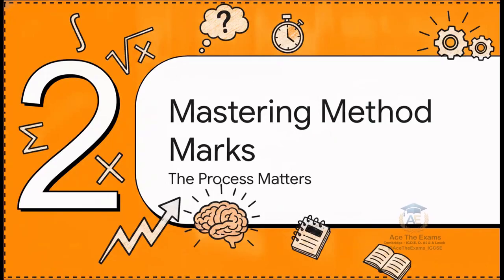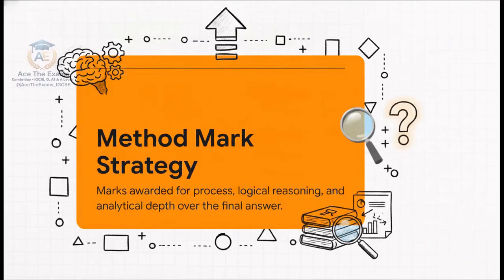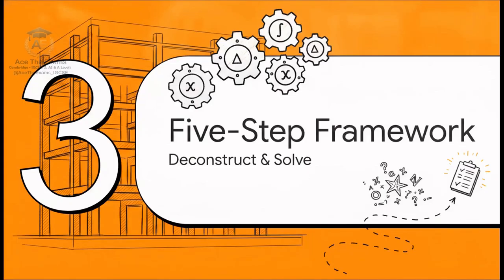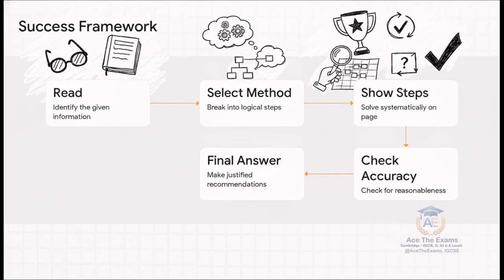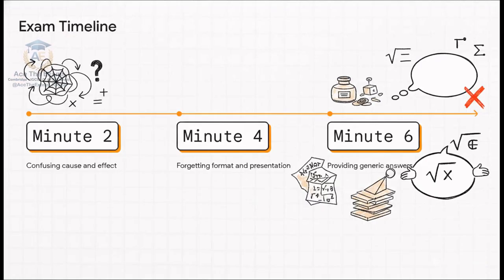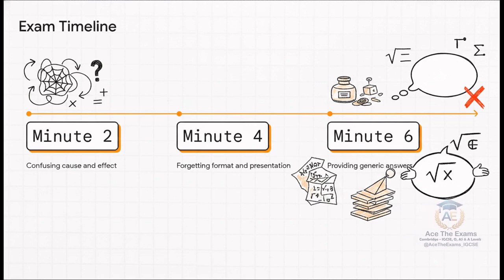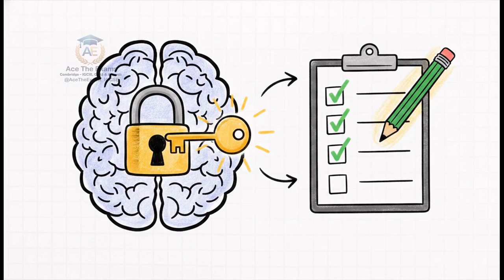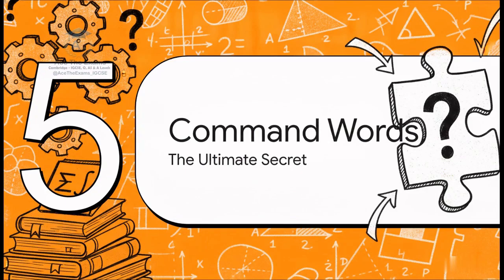Binomial Example Additional Mathematics 0606 | IGCSE | Ace The Exam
Binomial example additional mathematics 0606 for @@phrase1@@.
This @@phrase3@@ lesson explains binomial example with syllabus-focused revision, exam technique and past-paper style practice.

Chapters
00:00 Intro
02:08 Section 1
04:16 Section 2
06:24 Section 3